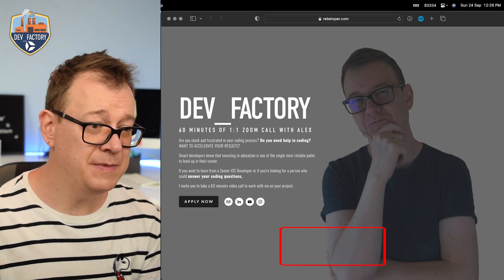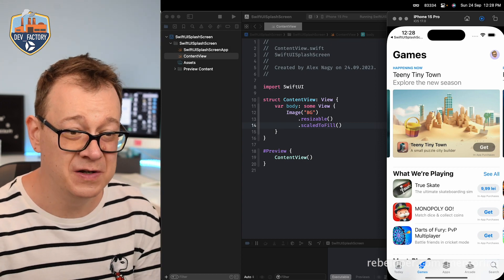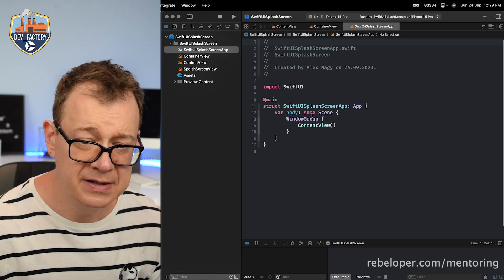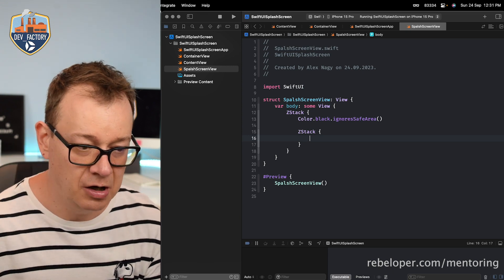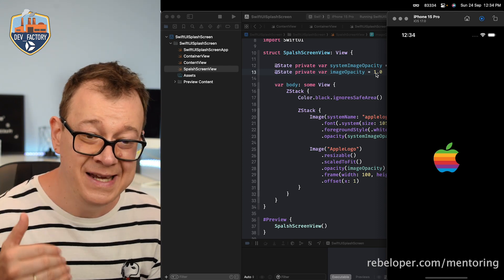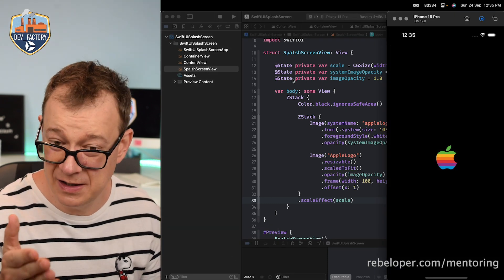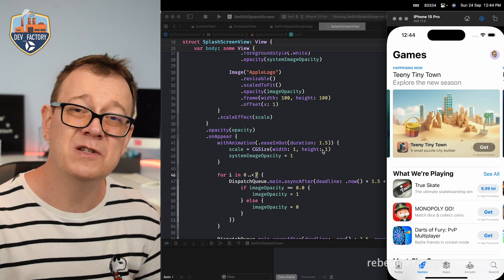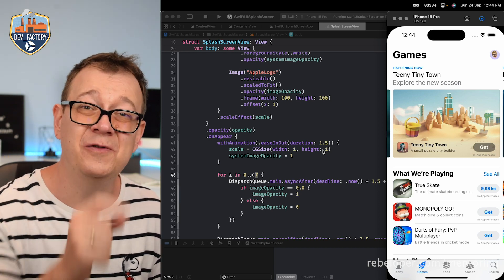From Boring to Breathtaking: Mastering SwiftUI Splash Screens for Remarkable App Launches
In this video, we're going to cover everything you need to know about mastering a splash screen for your app launches. From design considerations to animation techniques, we'll walk you through everything you need to create a stunning splash screen that will impress your users and drive conversions!

If you're looking to raise your app launch conversions, then make sure to watch this video! We'll teach you all about SwiftUI Splash Screens, how to create amazing logos and animations, and how to create a great first impression for your users. By the end, you'll be able to create stunning splash screens that will impress and awe your users!

00:00 INTRO
00:28 SPLASH SCREEN IN SWIFTUI
01:25 ADD THE CONTENT VIEW
02:00 MENTORING
02:30 CONTAINER VIEW
04:00 SPLASH SCREEN VIEW IN SWIFTUI
10:45 ANIMATE THE LOGO
18:24 WHERE TO GO NEXT